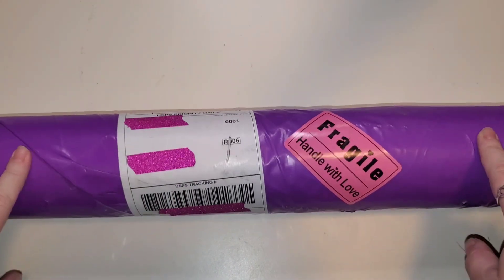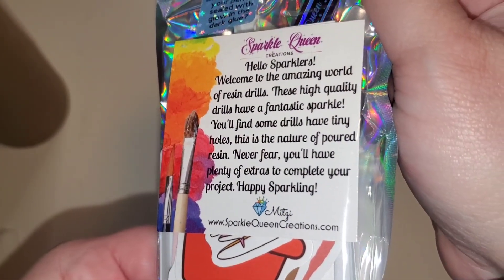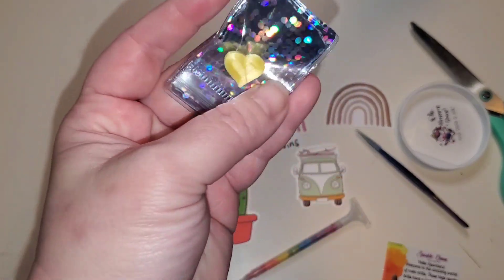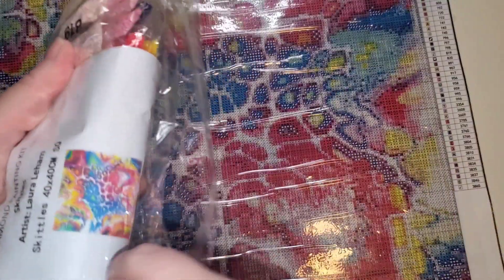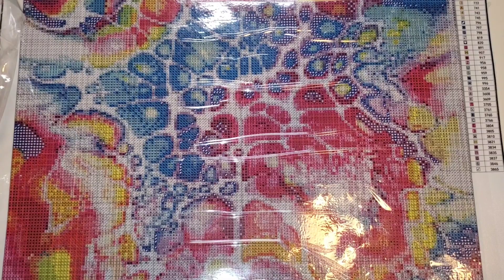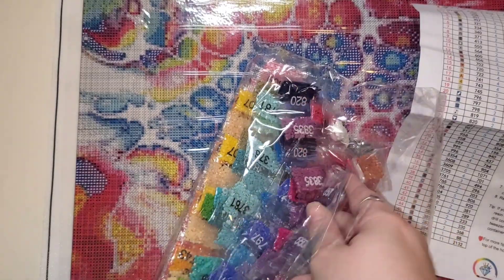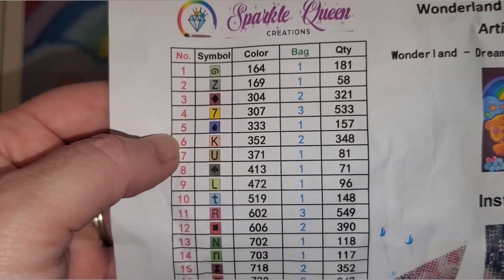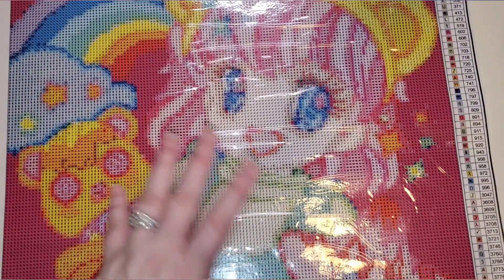☆Unboxing Sparkle Queen Creations - Wonderland Dreams Come True & Skittles☆ double dose of SQC 🌈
Today's video will be a double unboxing of Wonderland - Dreams Come True AND Skittles. These Sparkle Queen Creations canvases are both 40x40cm with resin drills, as well as poured glue. Wonderland - Dreams Come True is a round kit with 49 colors, and legally licensed by artist Sara Lee. Skittles is a square kit with 48 colors, and legally licensed by artist Laura Leham.Both of these images are perfect for SQC2024, which is hosted by Jayme_paints and kirbie.thediamondpainter on IG, and kicks off today!